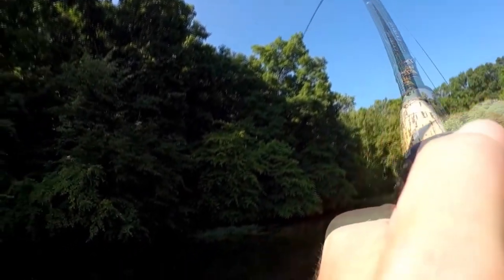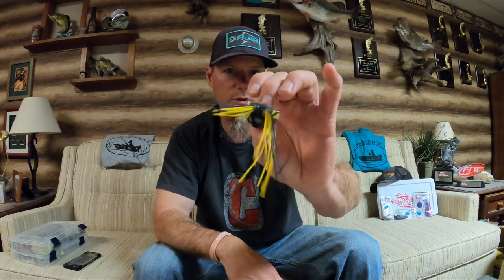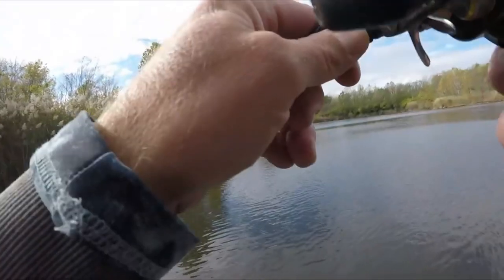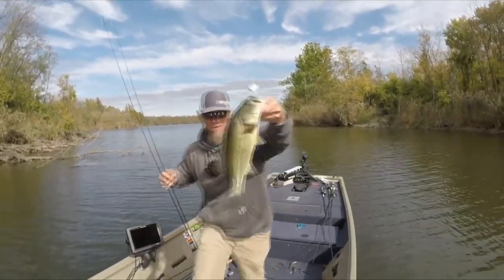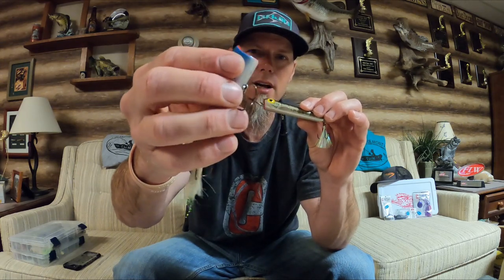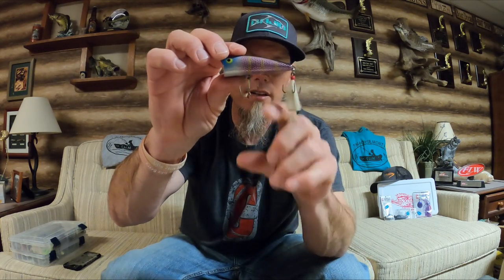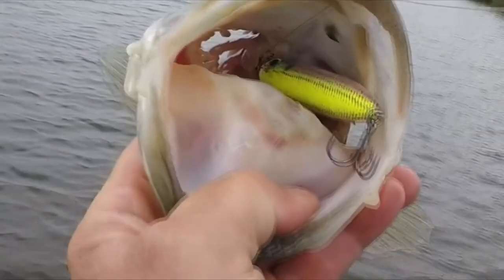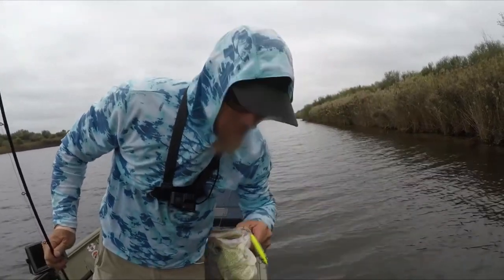5 TOPWATER BAITS For SPAWNING BASS (SPRING)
When bass go shallow in the Spring they get pounded by typical baits like chatterbaits, spinnerbaits, crankbaits and swim jigs. Once the water temps get in the low 50's, a top water becomes a valuable tool for catching bass in all phases of the spawn. Top waters baits are overlooked in early Spring and the bass haven't seen them since the Fall.